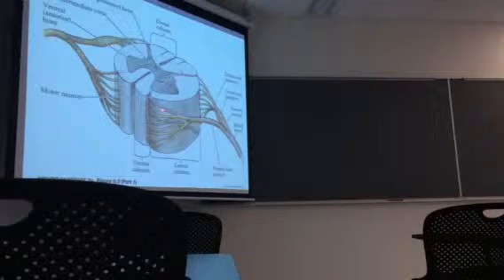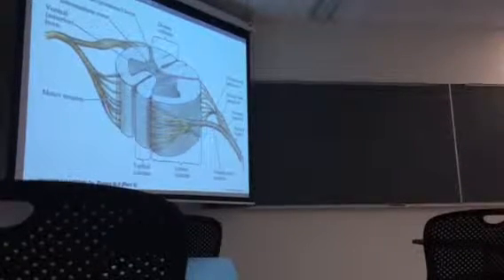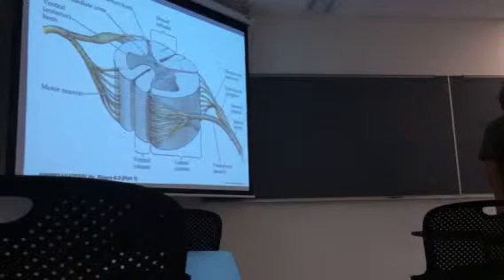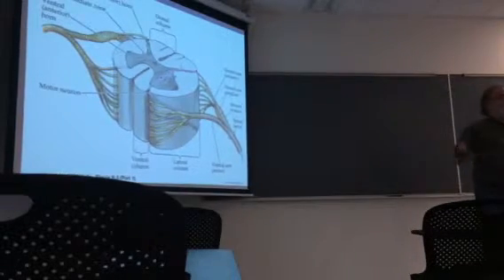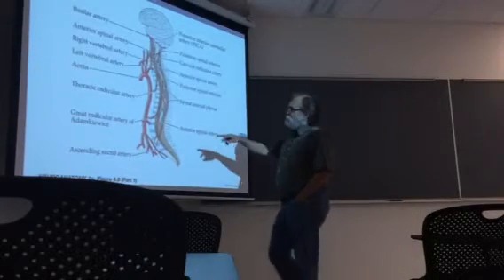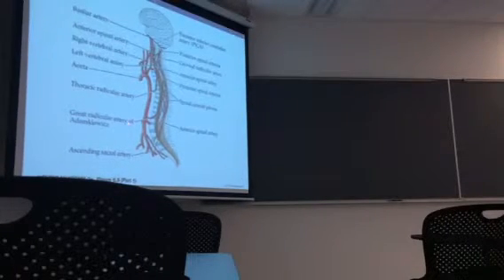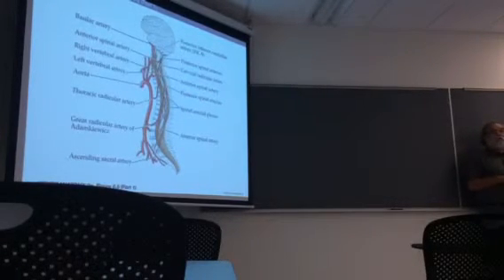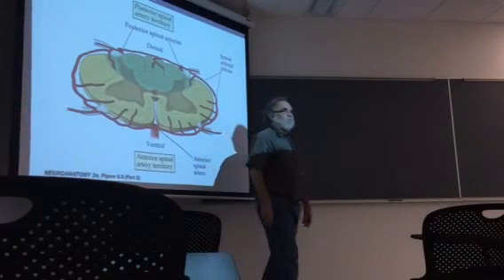Lecture 2: 2